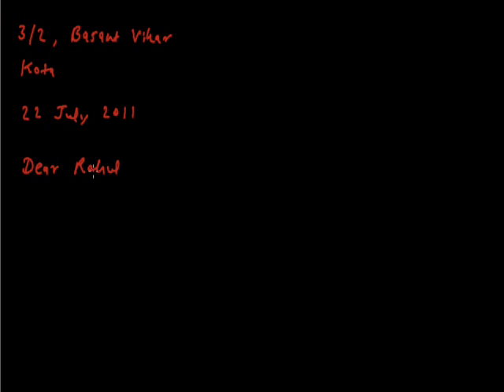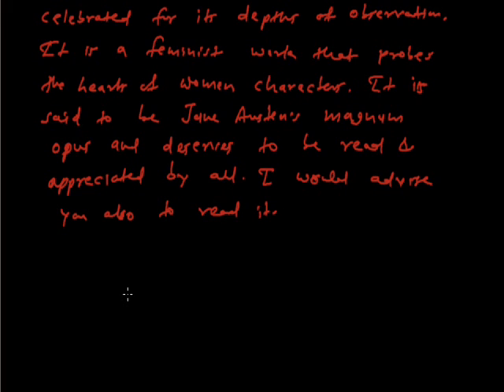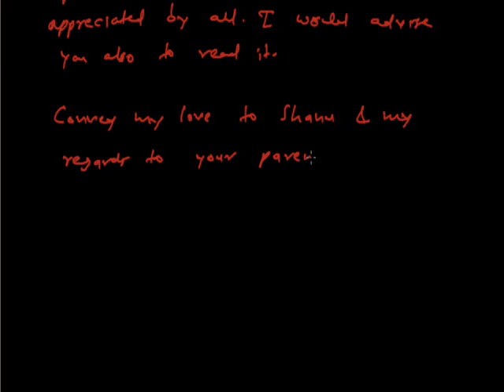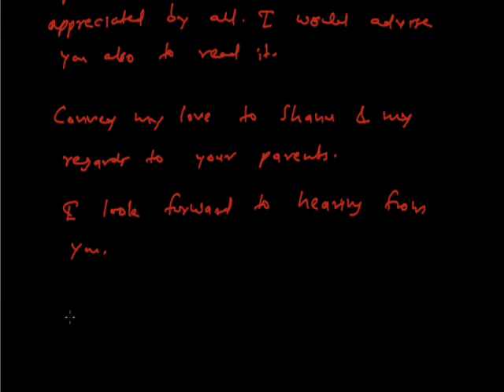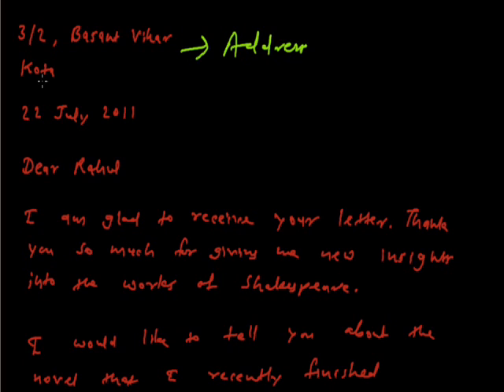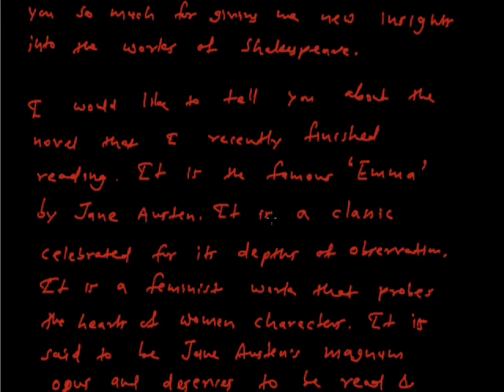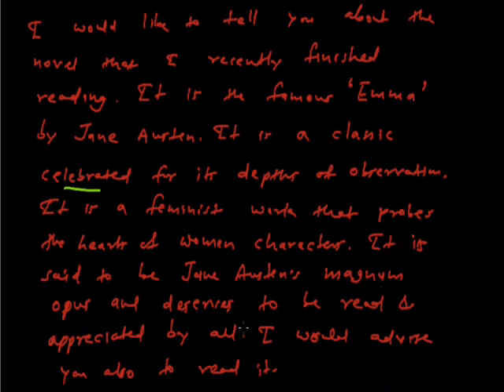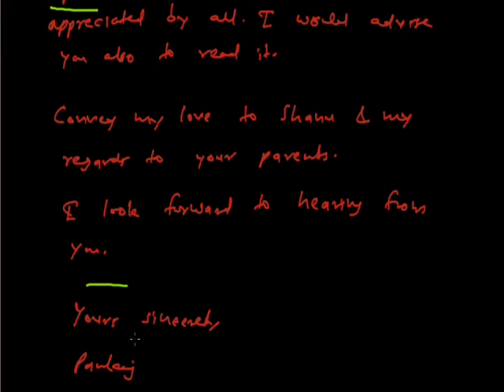Letter writing 002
Letter writing grade xii